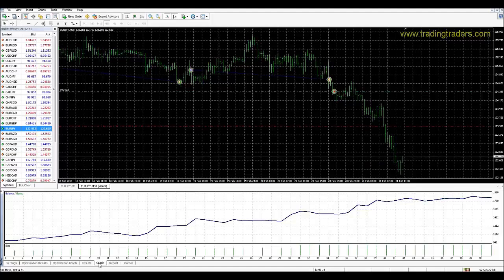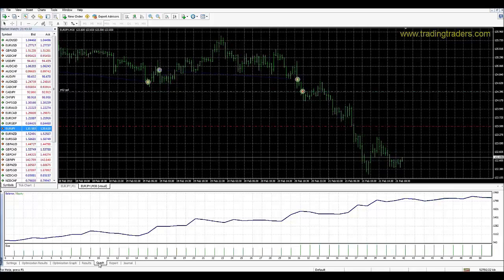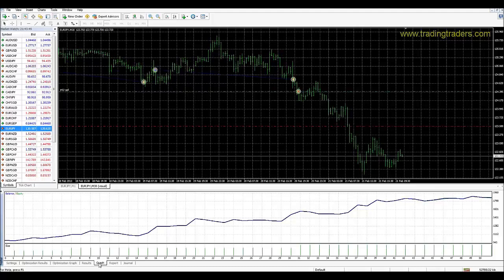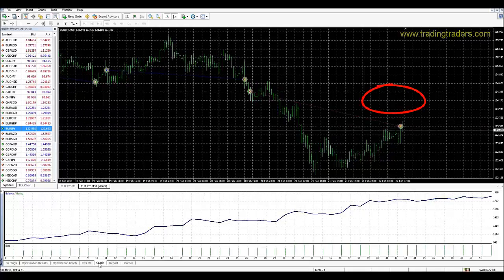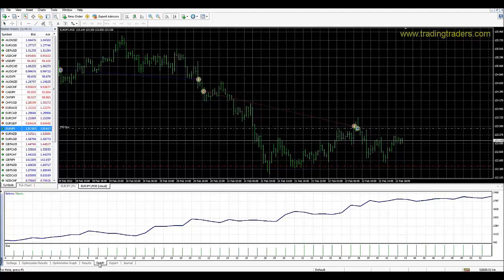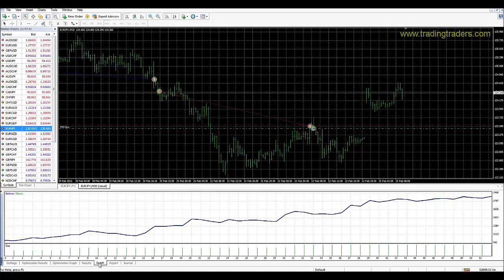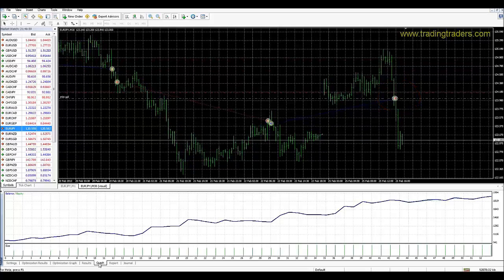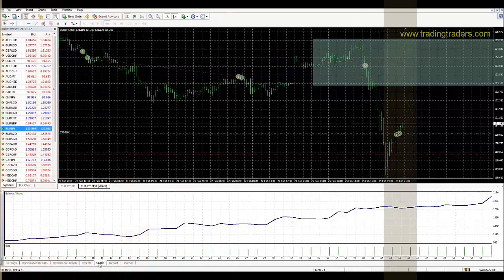Sentiment Indicator 484 pips | Fear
Expert Advisor Sentiment trading. EA trades sentiment on the MT4 Metatrader platform,